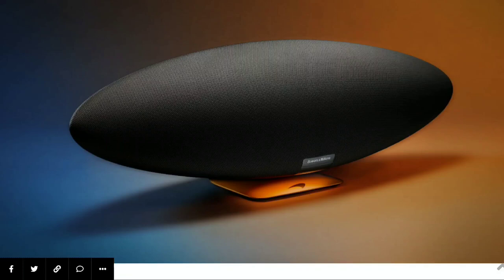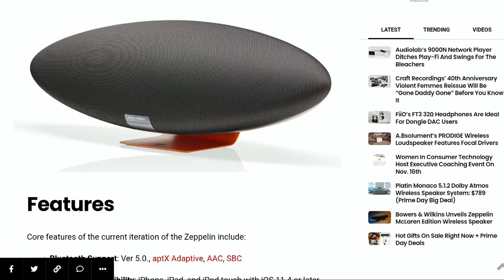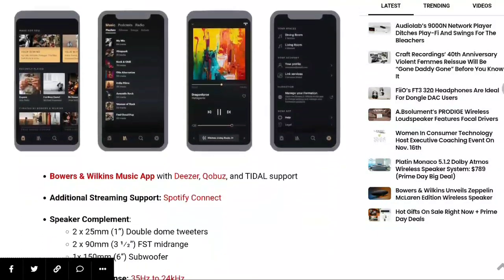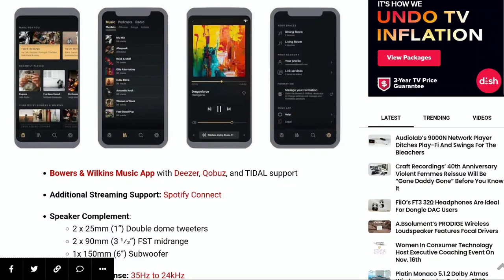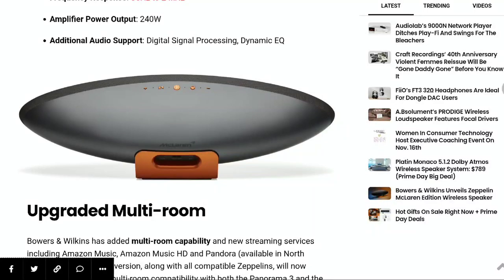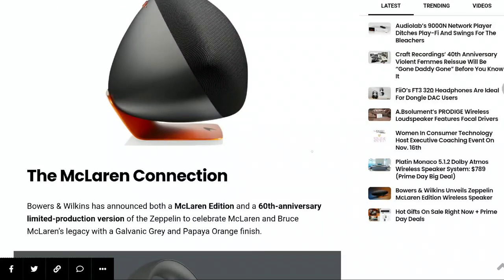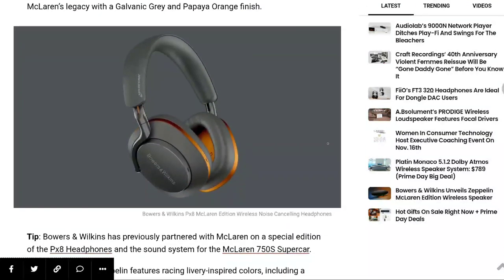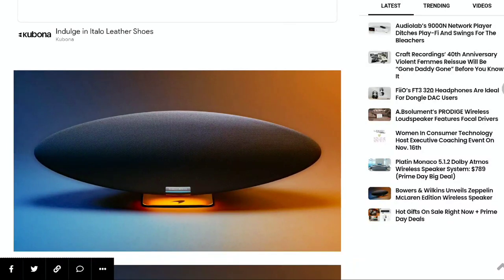Bowers & Wilkins Zeppelin McLaren Edition Wireless Speaker is Here With New Coat of Paint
Bowers & Wilkins Zeppelin McLaren Edition

The Bowers & Wilkins Zeppelin all-in-one stereo system gets a new coat of paint in collaboration with McLaren Automotive.

One of the more interesting products from Bowers & Wilkins is the Zeppelin. Introduced first in 2007 as an iPod dock/speaker with a unique “zeppelin” shaped design, the loudspeaker was one of the first of its kind in the premium tabletop audio space and has remained in the lineup for 16 years.

Improvements have been made throughout the years, and in 2015, the Zeppelin dropped its iPod dock features and became a full-fledged wireless streaming speaker.
Bowers & Wilkins has added multi-room capability and new streaming services including Amazon Music, Amazon Music HD and Pandora (available in North America only). The new version, along with all compatible Zeppelins, will now benefit from extended multi-room compatibility with both the Panorama 3 and the Formation wireless speakers.

This allows Bowers & Wilkins users to seamlessly connect and configure their in-home wireless speaker system, all easily set up and controlled via the Bowers & Wilkins Music app for ultimate convenience.

Bowers & Wilkins has announced both a McLaren Edition and a 60th-anniversary limited-production version of the Zeppelin to celebrate McLaren and Bruce McLaren’s legacy with a Galvanic Grey and Papaya Orange finish.

The Bowers & Wilkins Zeppelin McLaren Edition is available today (October 11, 2023) for $899 at bowerswilkins.com, while the limited-edition 60th Anniversary model is available only from select McLaren dealerships.

The regular Zeppelin is available in Midnight Gray or Pearl Gray for $742.14 at Amazon